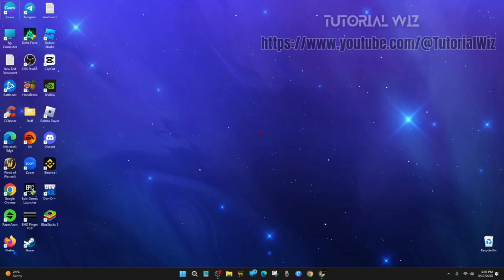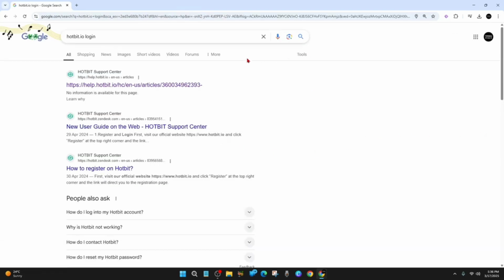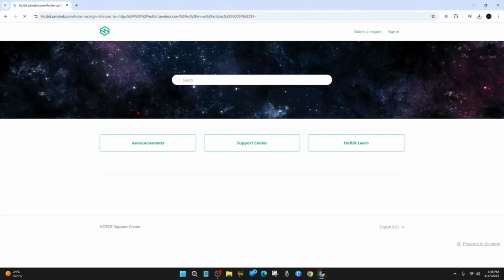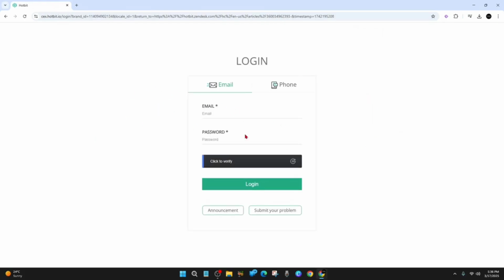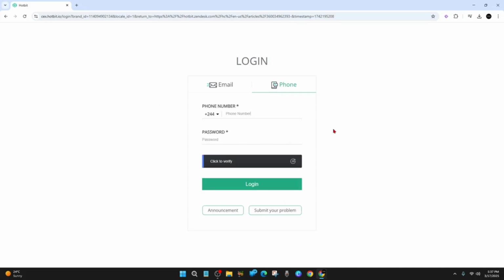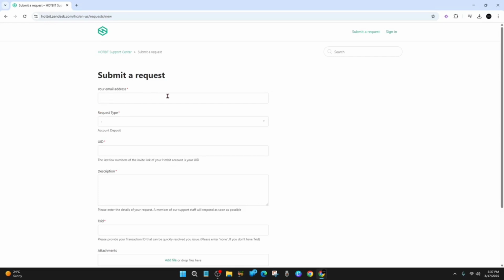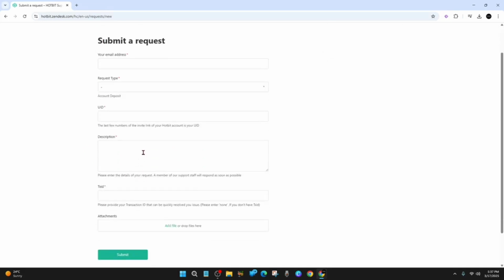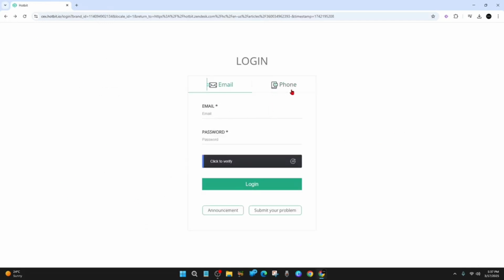How To Login To Hotbit Crypto Account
In this tutorial, we will show you how to log in to your Hotbit crypto account. Whether you're accessing it from a web browser or the mobile app, we'll guide you through the steps to ensure a smooth login process.